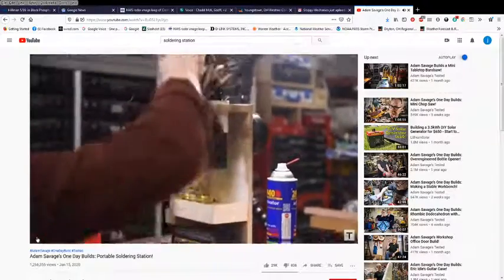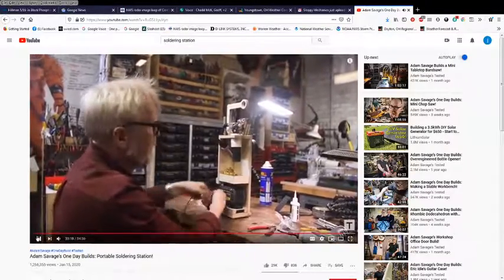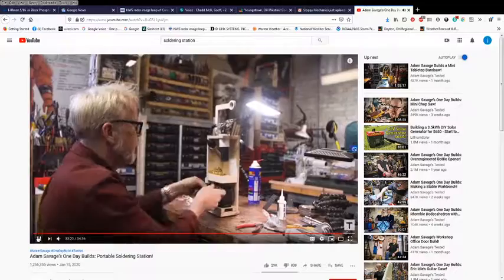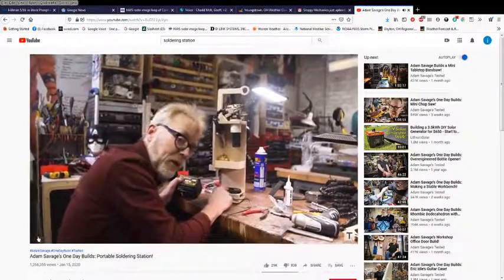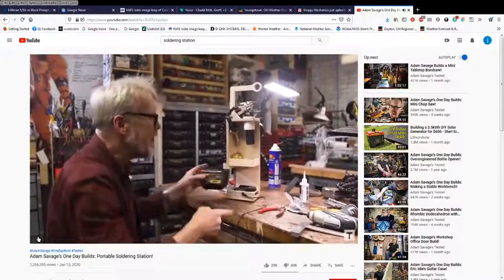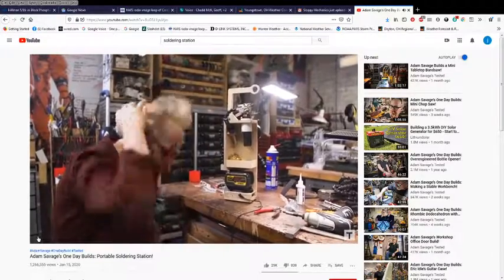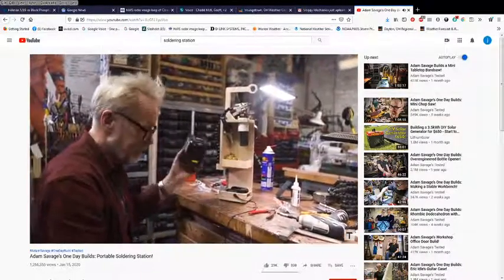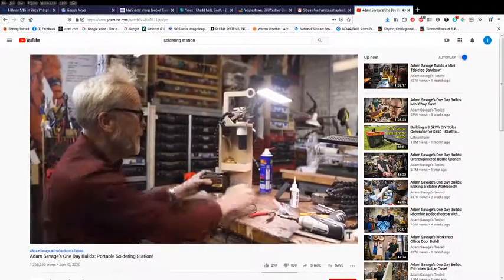Do Not taunt.